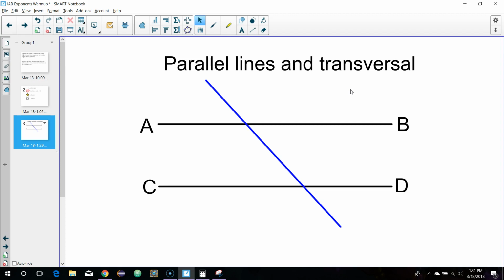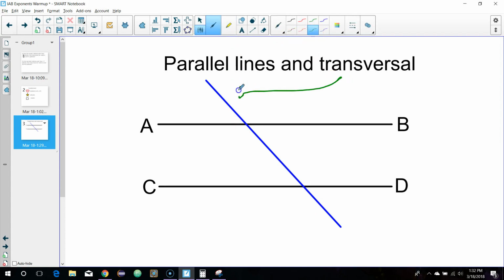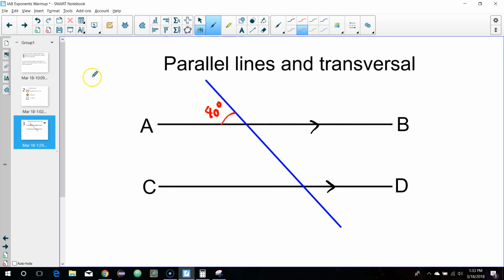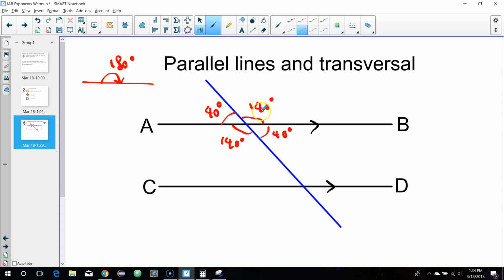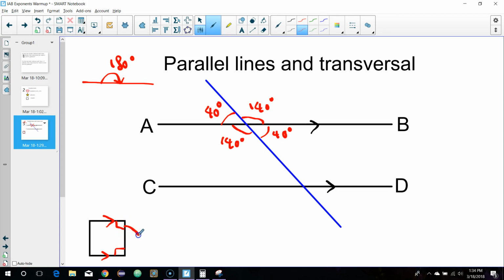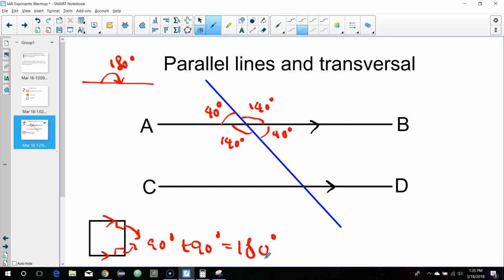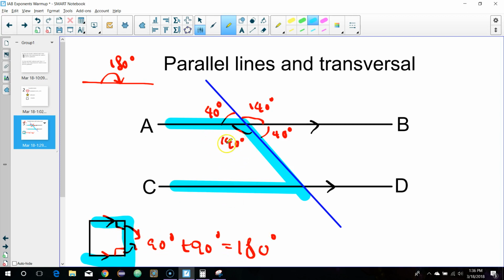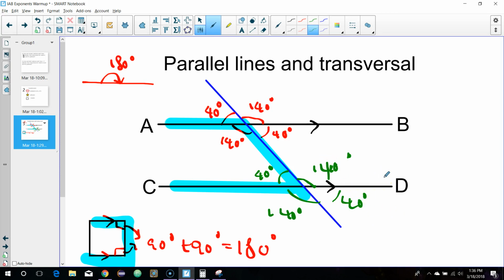Advsiory Practice 3 - Parallel Lines